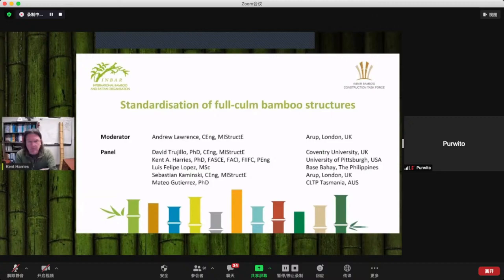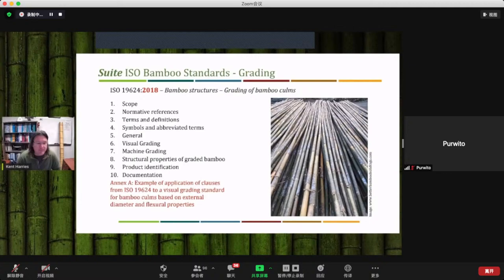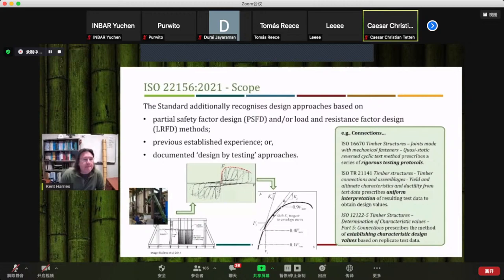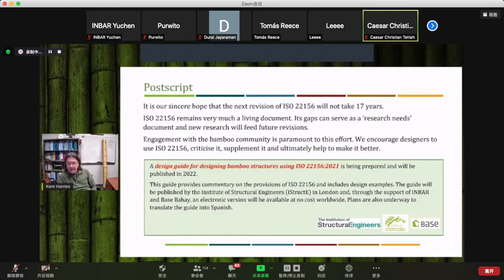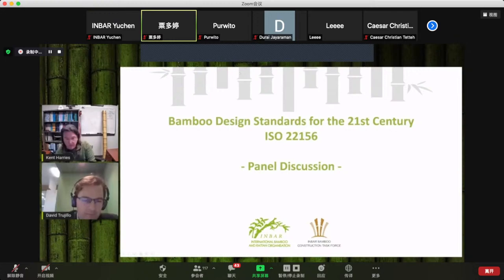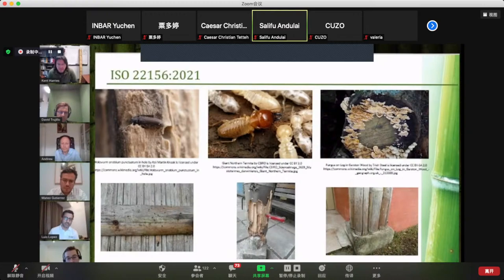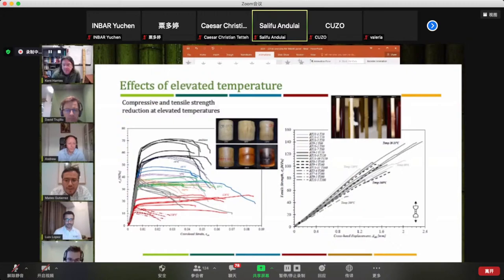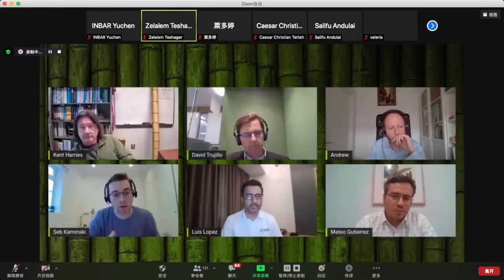Session 5: Standardisation of Round-pole Bamboo Structures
Speakers:

Presentations: Kent Harries, Professor of the University of Pittsburgh; David Trujillo, Chair of the INBAR Construction Task Force; Luis Felipe, Head of Technology at Base Bahay Foundation in the Philippines; Sebastian Kaminski, Senior Structural Engineer of Arup; Mateo Gutierrez Gonzalez, Technical Development Manager in CLTP Tasmania; Andrew Lawrence, Director, Arup.

Moderators: Durai Jayaraman, Global Programme Director of INBAR; Emmanuel Appiah-Kubi, Senior Lecturer of Construction and Wood Technology Department at Akenten Appiah-Menka University, Ghana.

Closing remarks: David Trujillo; Durai Jayaraman.

Follow our Youtube channel for practical tips for growing, processing and marketing bamboo and rattan products as well as interviews, speeches and more from our work around the world.